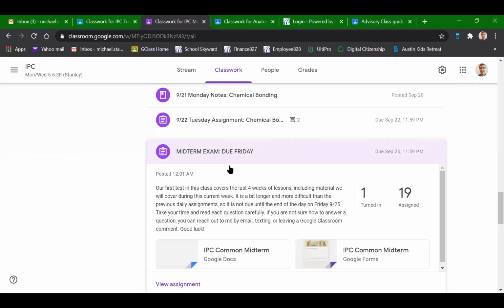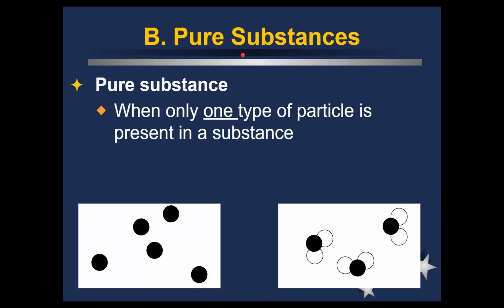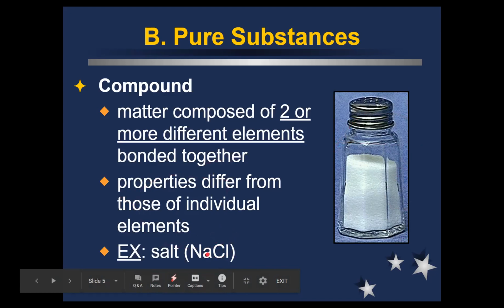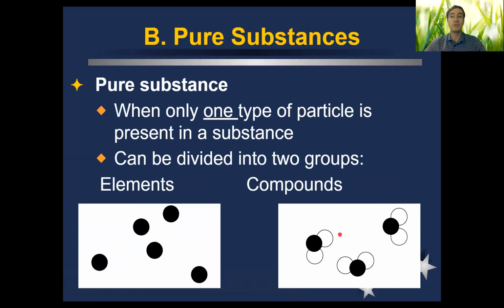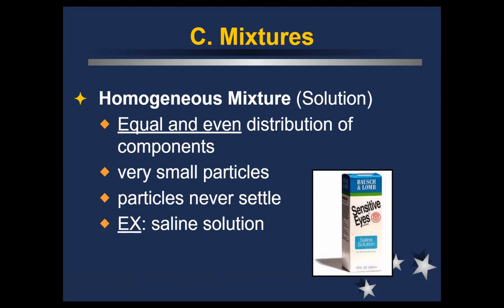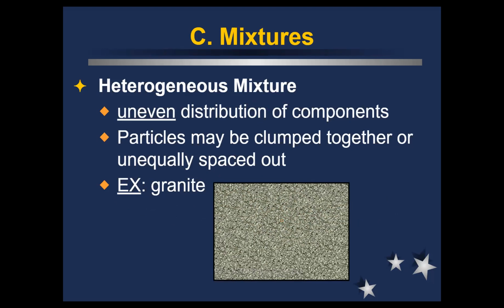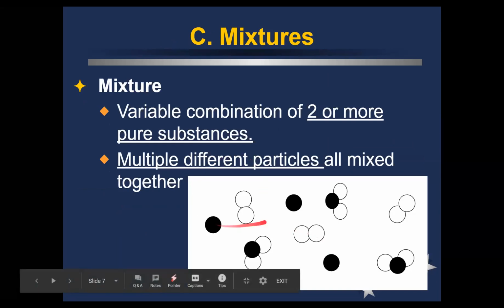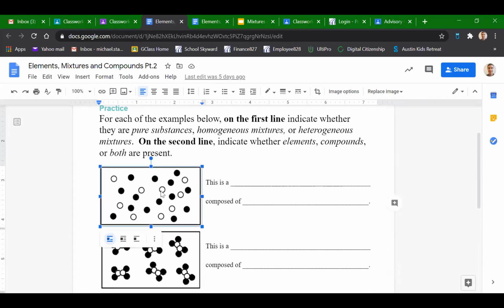9/23 IPC Notes: Elements, Compounds and Mixtures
Meeting recording from our Zoom class on Wednesday 9/23.